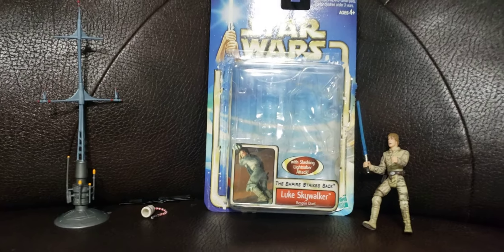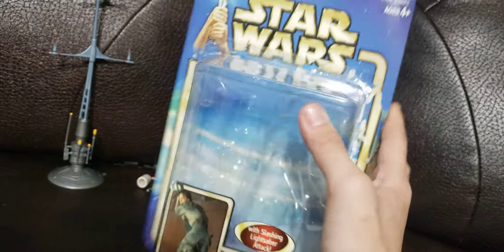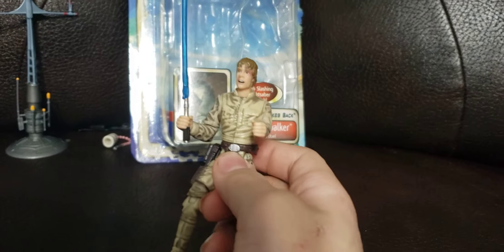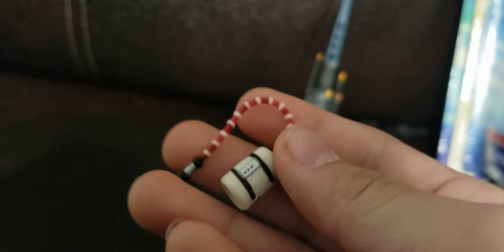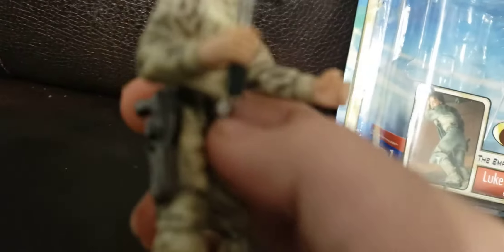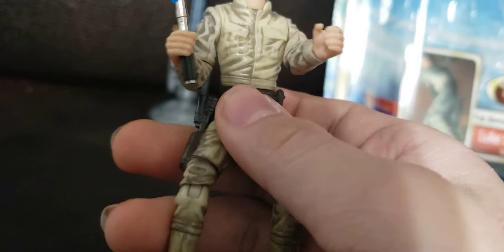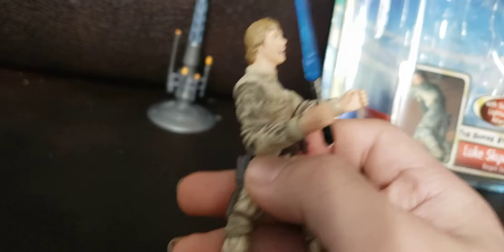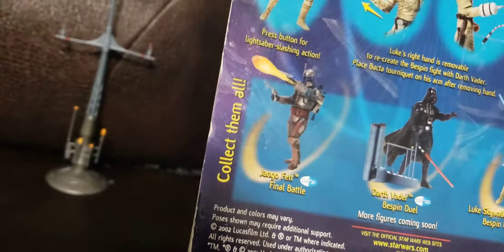What I got for Christmas